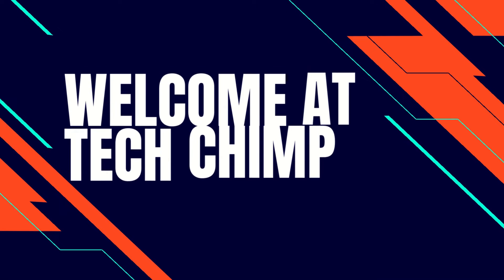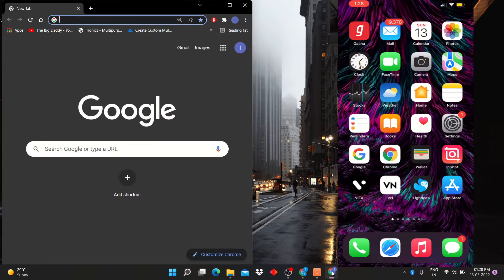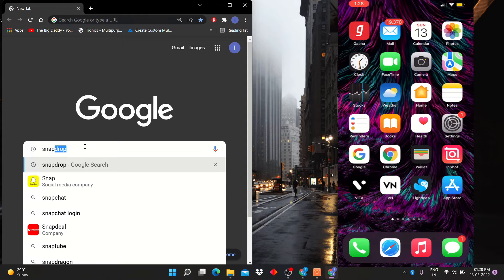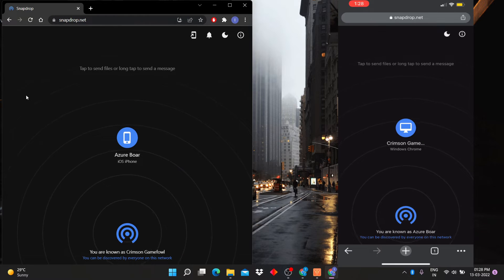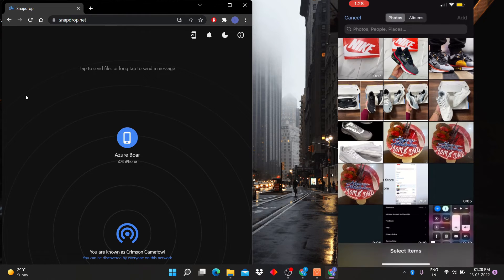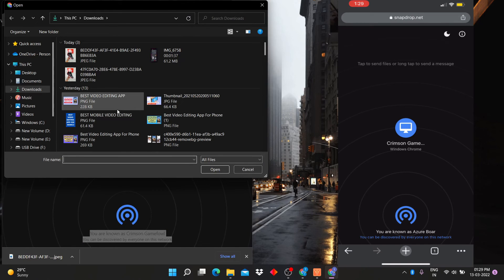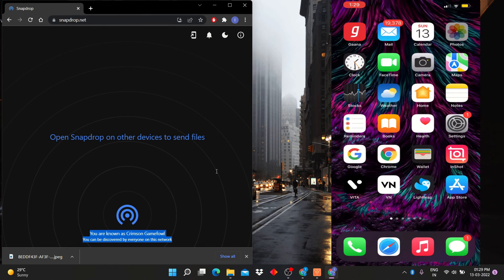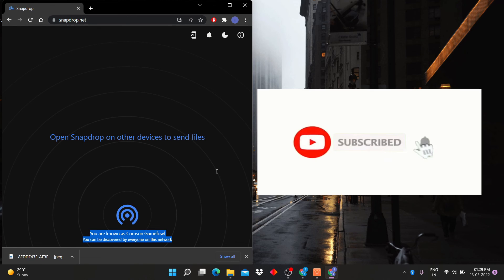How To Transfer Data From Phone to Computer ? Without Wire 2022 | Easiest Method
Use to Transfer Files From Phone To Computer.
Make Sure You Both Connected to Same Internet.

Transfer Data From Pc to Iphone,
Transfer Files From Computer to Iphone,
Files Transfer Without Cable ,
How To Transfer Files From Computer To Mobile,
Transfer Data From Phone To Computer Without Cable,
Transfer Videos From Phone to Computer Without Wire ,
How To Share Data Between Computer and Phone without Cable,
How To Transfer Files Without Cable,
How To Share Iphone Data With Laptop Without Wire
How To Share Iphone Photos With laptop,